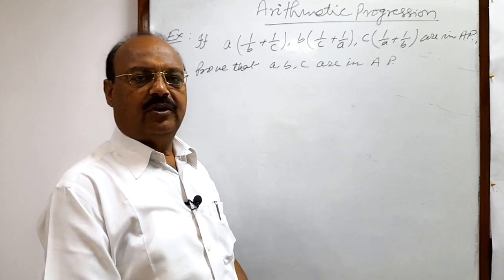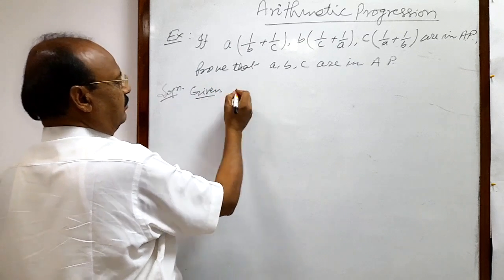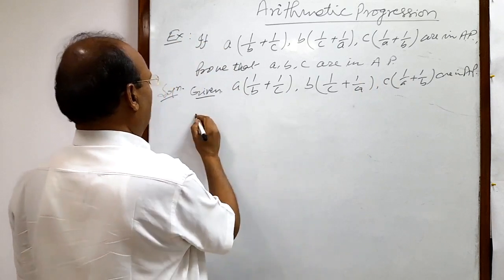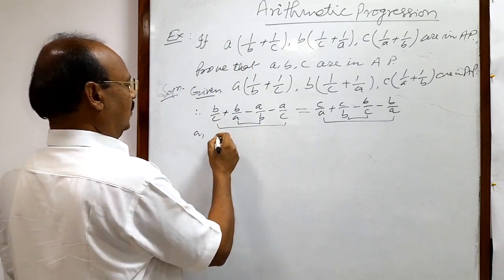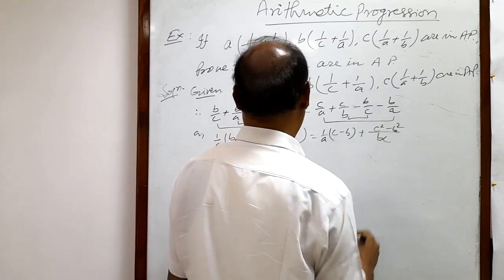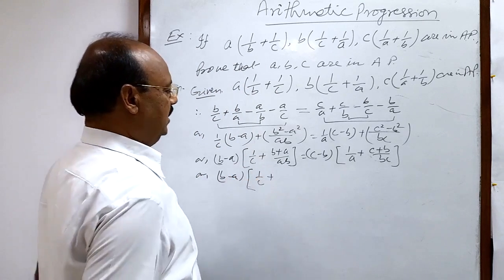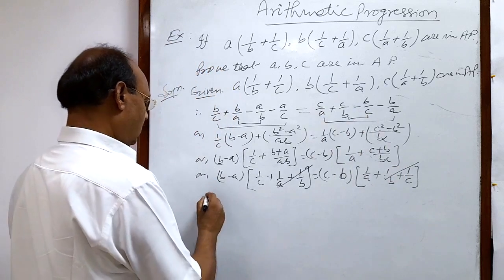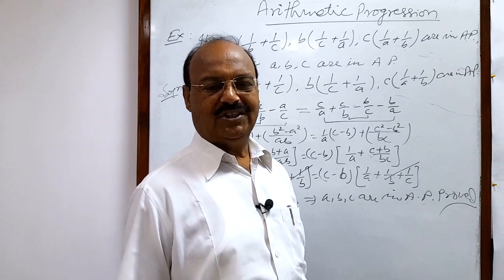If a(1/b + 1/c), b(1/c + 1/a), c(1/a + 1/b) are in AP, prove that a,b,c are in AP | Sequence |Series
If a(1/b + 1/c), b(1/c + 1/a), c(1/a + 1/b) are in AP, prove that a,b,c are in AP